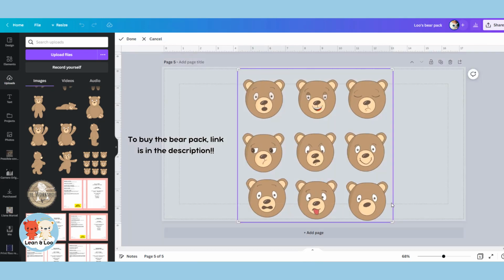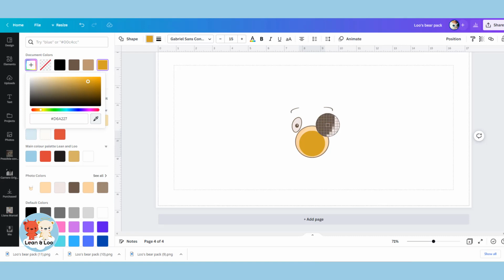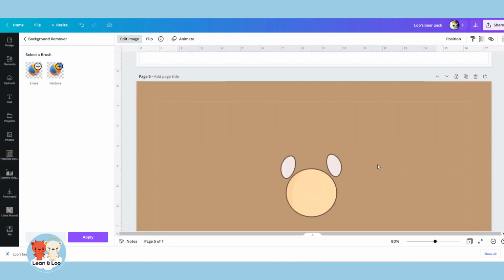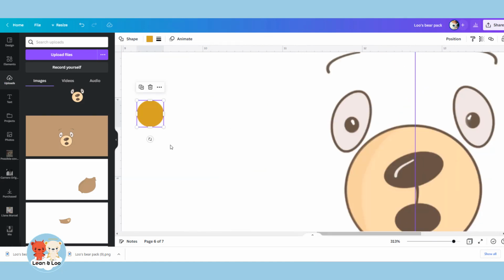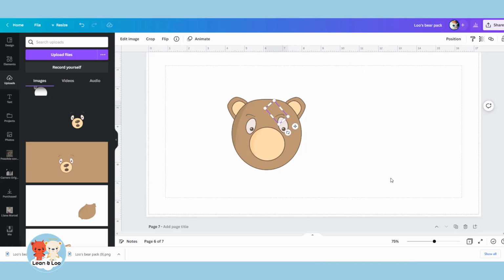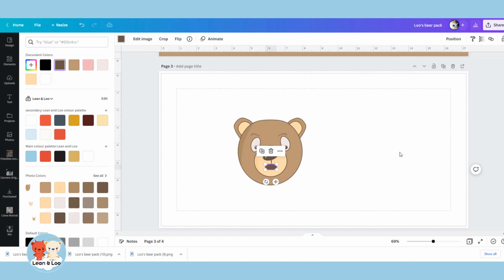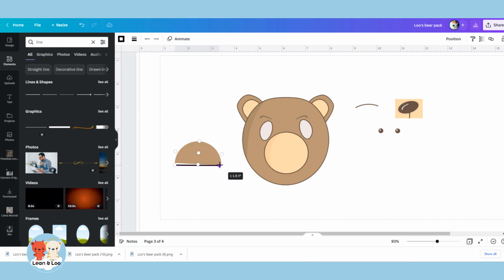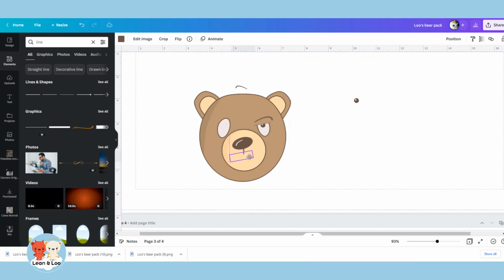Canva children's book tutorial. Create new faces for Children's books in Canva. -Video 3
In this video, Lean gives you some quick, helpful tips on using the bear pack for book creation designed by Loo. Making new faces to create new expressions. For children's book creation, print projects, or anything you are using them for. She plans on some more of these helpful videos and will post them soon.

Hi everyone.
We really appreciate it if you show us some love by following us on all platforms.★ links ★